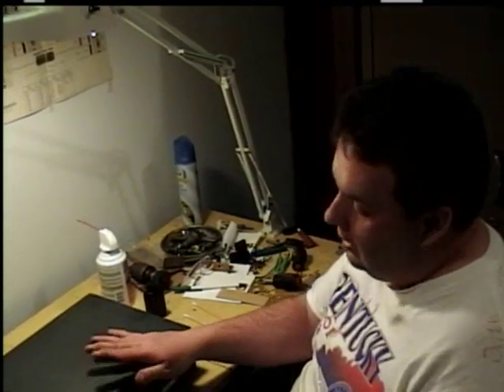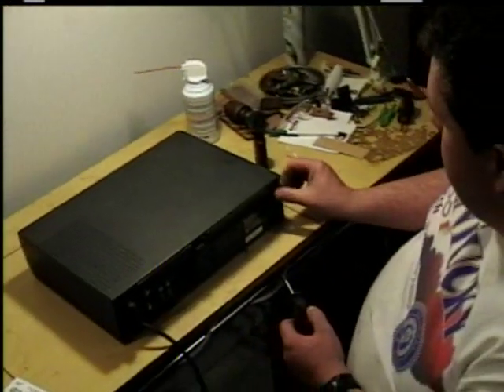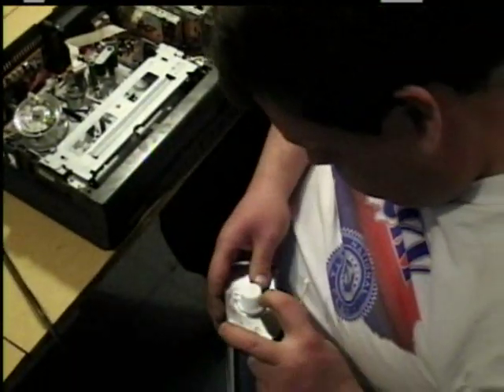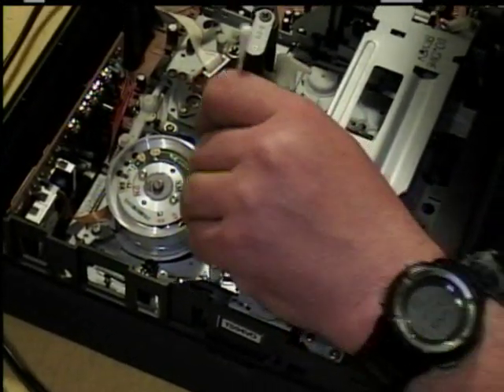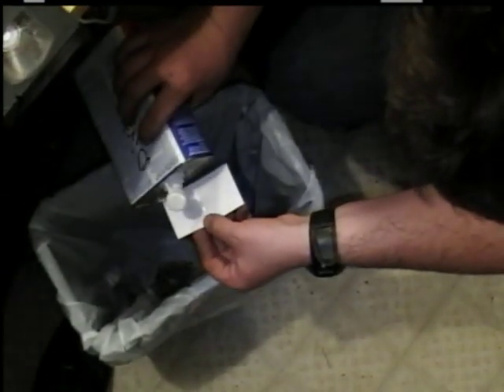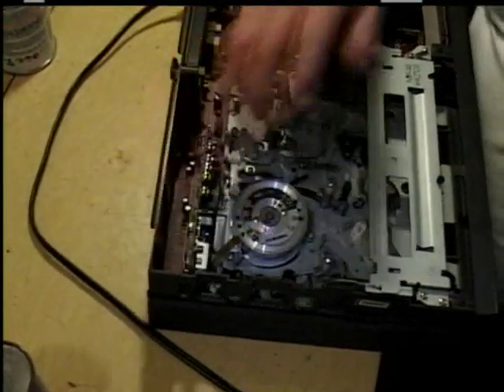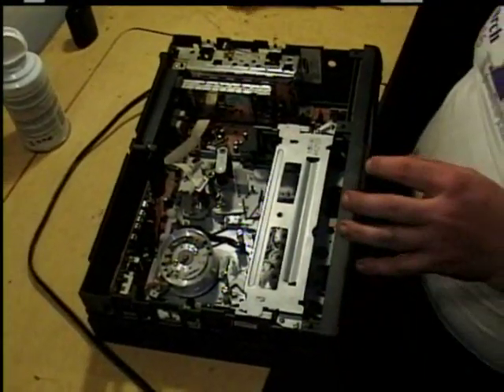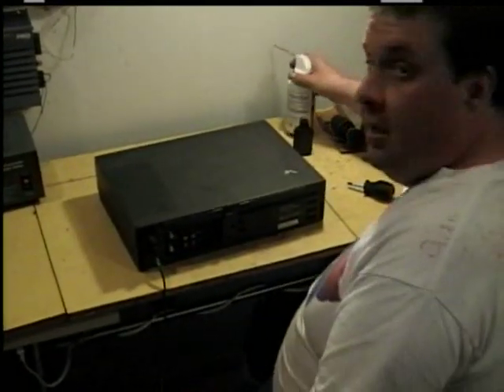Cleaning the VCR tape heads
Does the picture seem fuzzy when watching a movie on the VCR? (Yes, people still use VCR's) Did the VCR Head Cleaner cassette not help? Believe it or not, they do more harm than good. These steps will help clean the VCR heads w/o using the cleaner cassette.